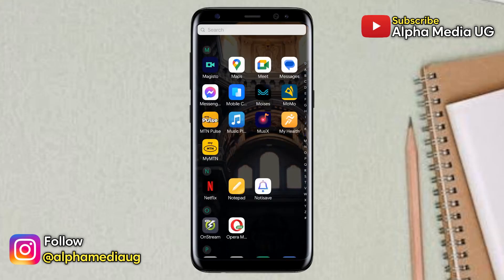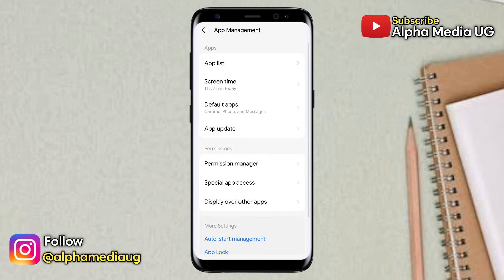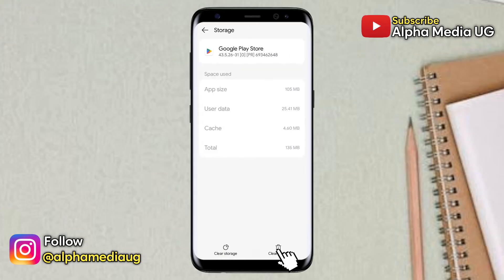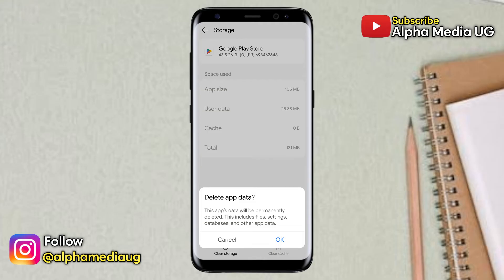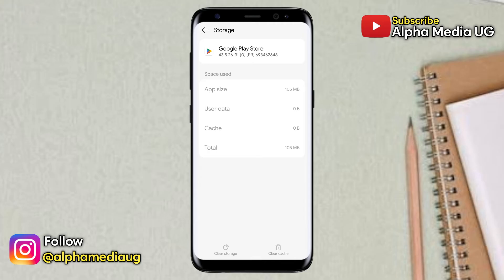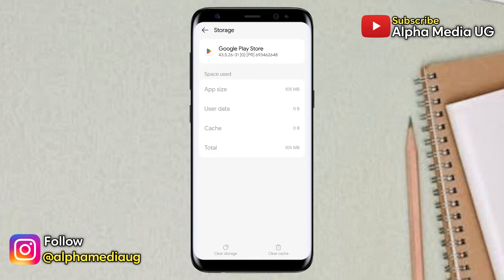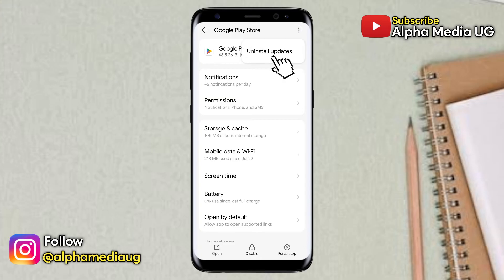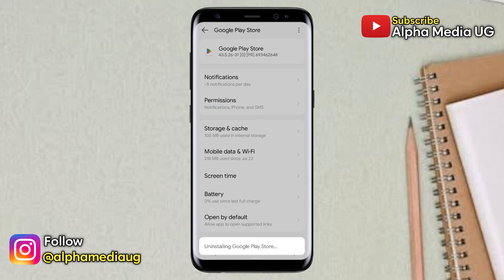Play Store Error No Internet Connection Make sure Wi-Fi or cellular Data is turned On then try Again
In this video, I'll show you how to fix the 'No Internet Connection' error in the Play Store. Part of this notice states to make sure Wi-Fi or cellular data is turned on, then try again later. This error usually occurs when you're either trying to download or purchase an app, or when you're trying to buy coins in the Play Store.

Related queries include:
play store no internet connection error fix
how to fix play store error no internet connection error
play store error no internet connection problem
no internet connection play store
play store no internet connection